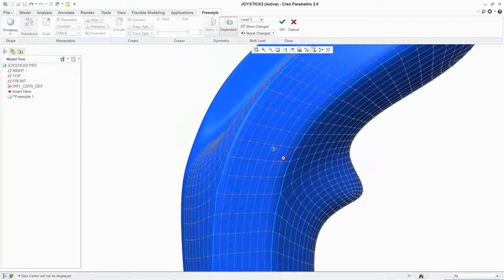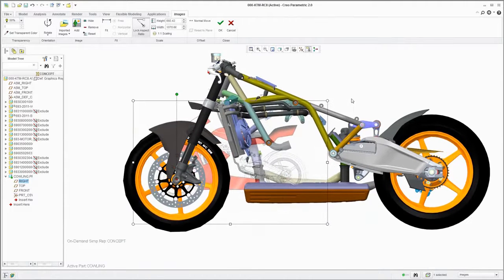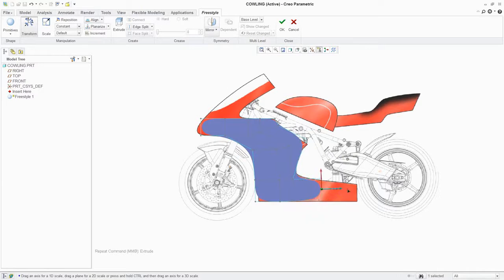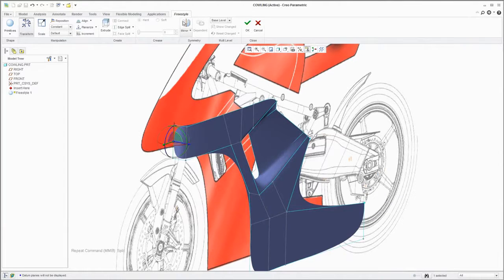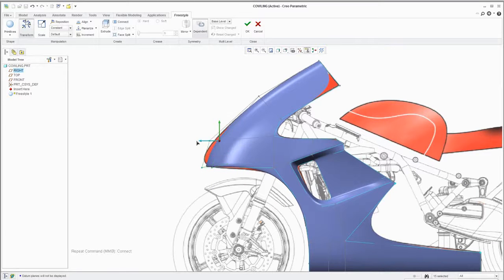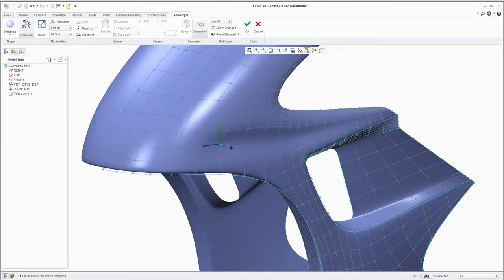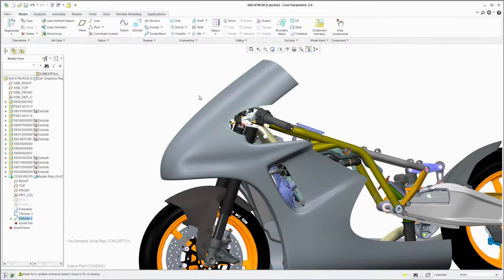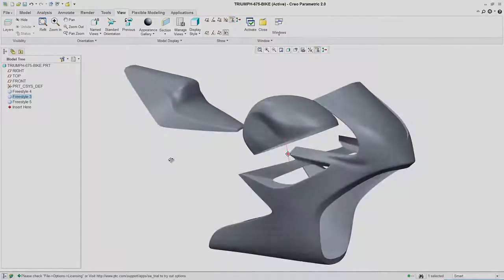Creo Freestyle Sub-Divisional Modeling